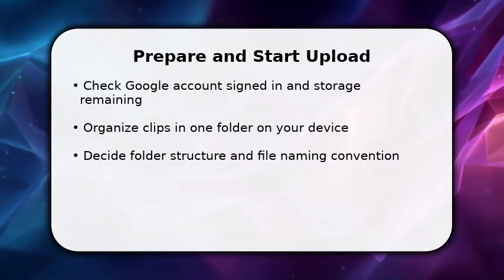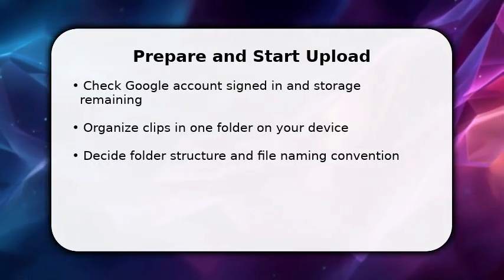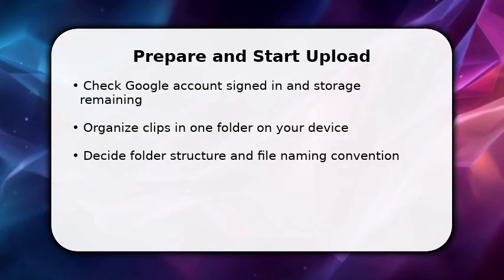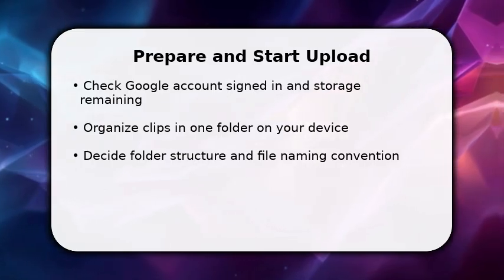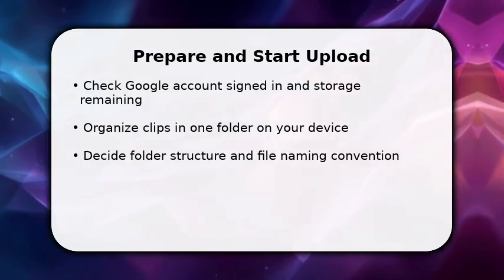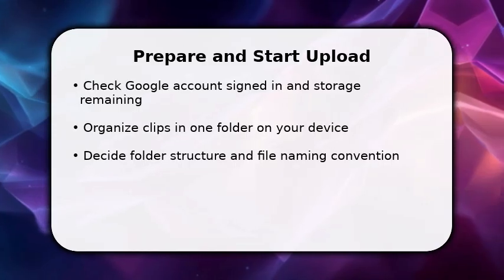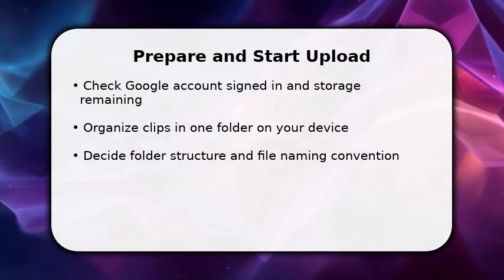How to Put Clips in Google Drive - Full Guide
How to Put Clips in Google Drive - Full Guide | 🔒 Surfshark VPN Deal — Stay private and secure. $1.99/mo + 3 Months Free ▸

Discover the step-by-step process of adding clips to your Google Drive with our comprehensive guide. Learn how to easily import, organize, and manage multimedia files directly within this essential cloud storage service.

Google Drive, add video clip, import media, organize documents, cloud storage tutorial,